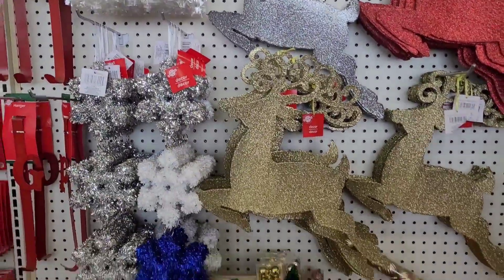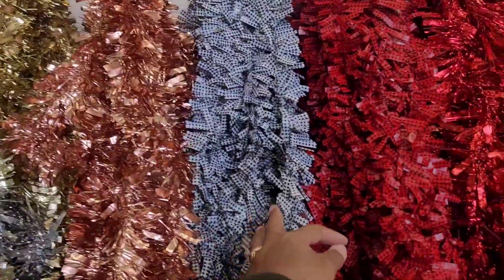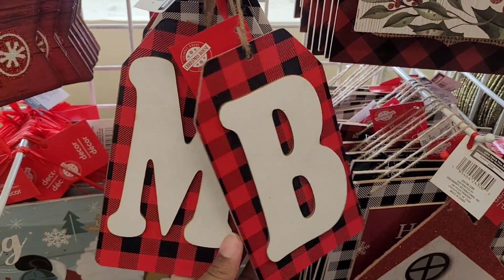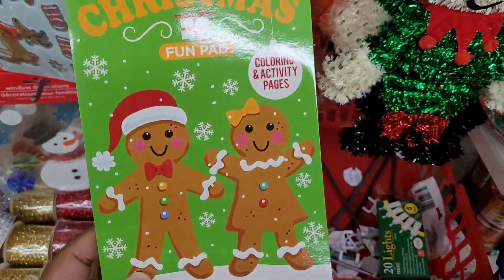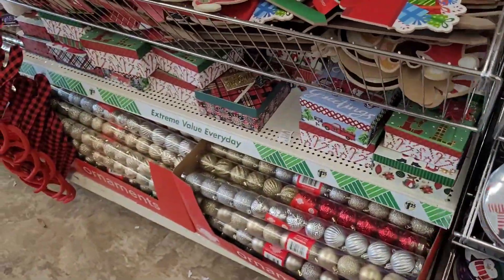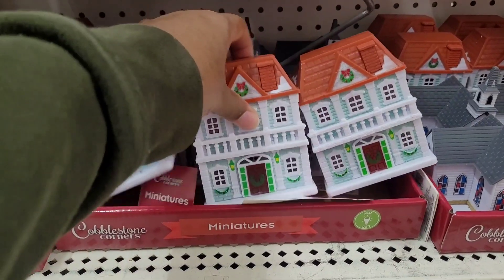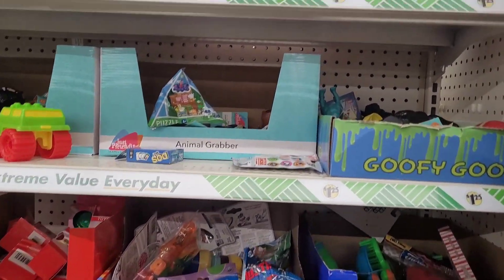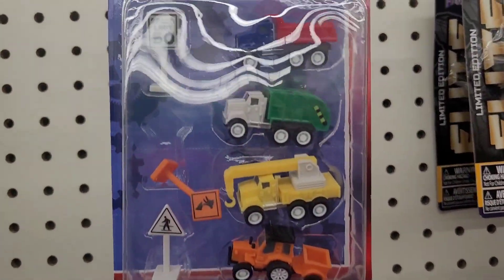NEW BROWSE WITH ME|DOLLAR TREE|NEW FINDS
Welcome back everyone! Today we are looking to score some amazing finds!